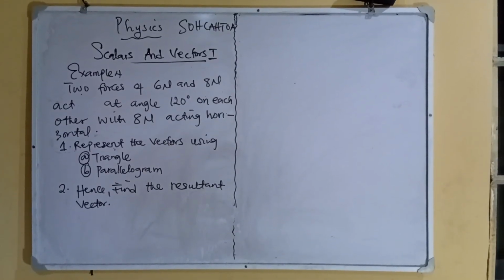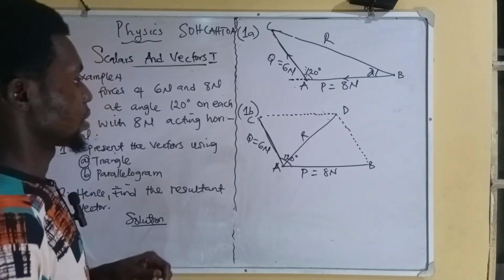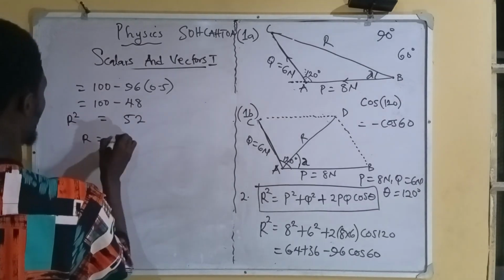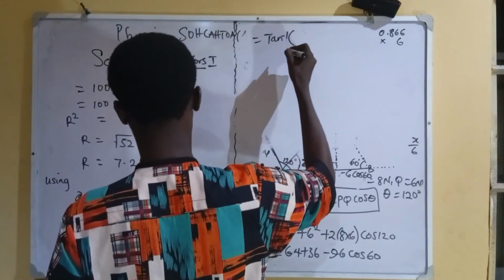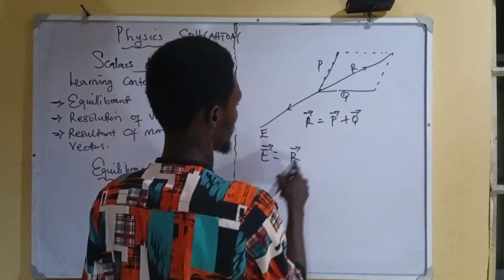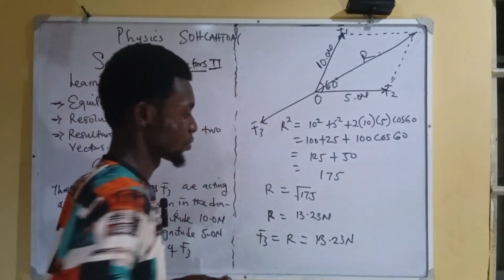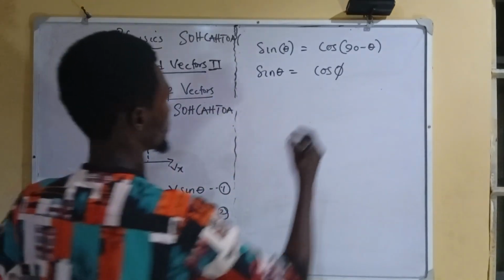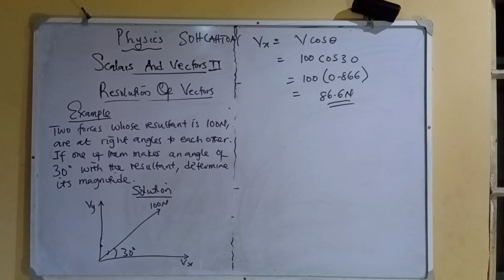Scalars and Vectors-Physics cont.